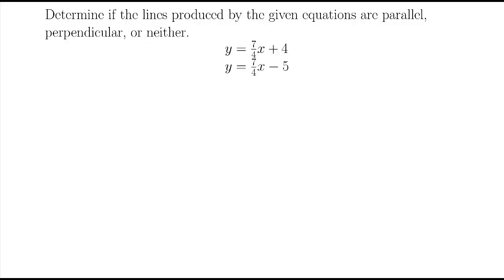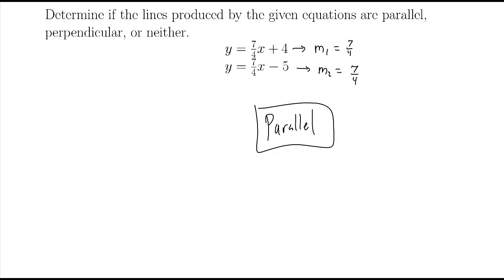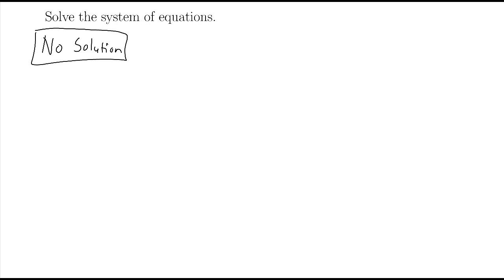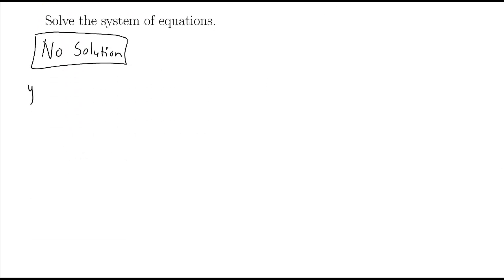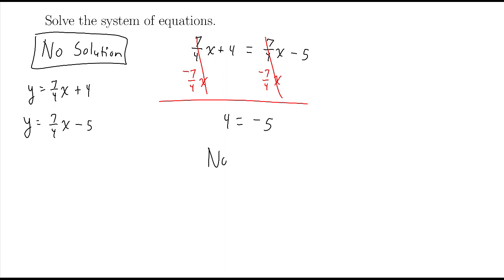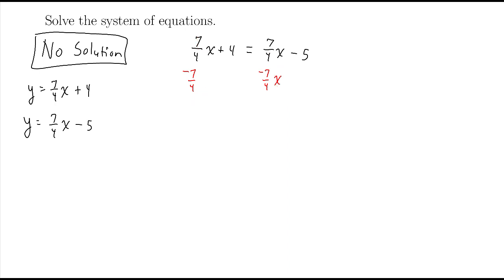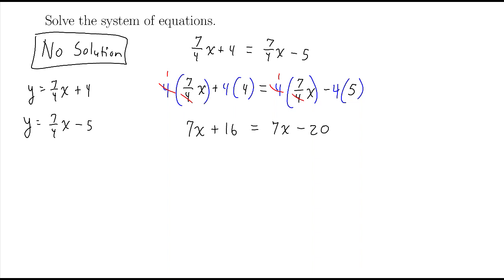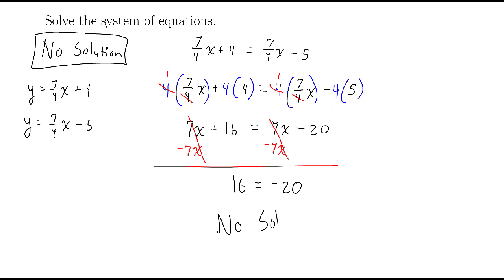Determine if Lines are Parallel, Perpendicular, or Neither and Solve the System 3